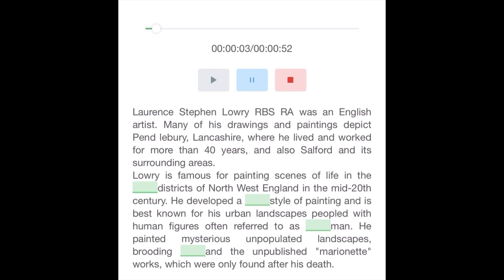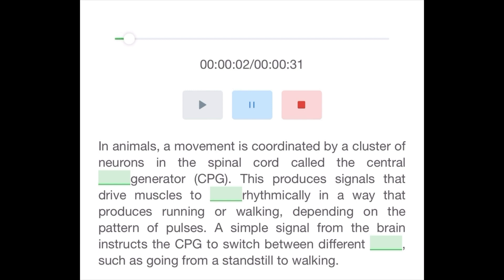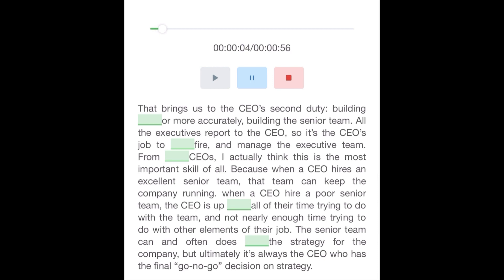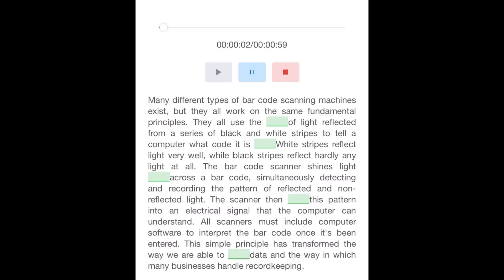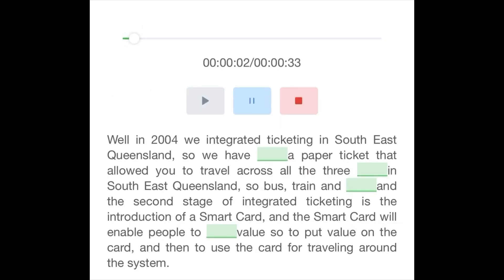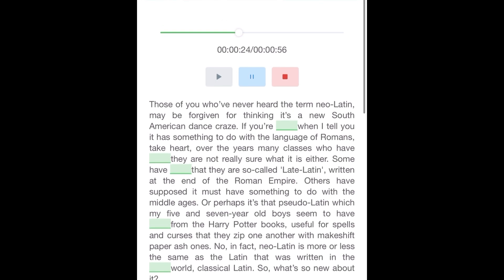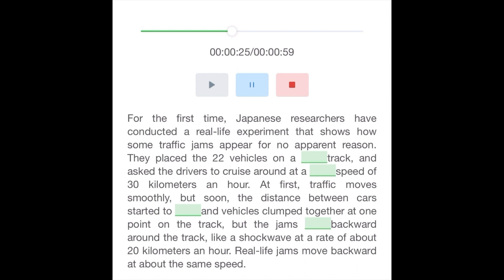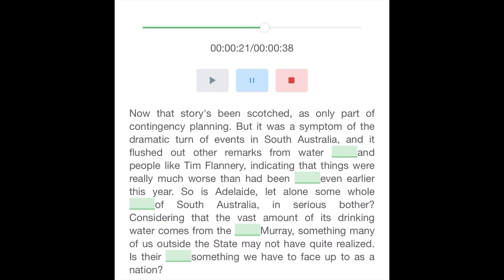PTE Listening Fill in the Blanks | SEPTEMBER 2023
PTE Listening Fill in the Blanks | September 2023 | PTE LISTENING FILL IN THE BLANKS September 2023 | PTE 2023 PTE Listening Fill in the Blanks | September 2023 | PTE LISTENING FILL IN THE BLANKS September 2023 | PTE 2023 pteprofessor pteprofessorseptemberprediction pteseptemberprediction2023 septemberprediction pteonlie pteofline ptelisteningfibseptember2023prediction pteprofessorreadaloud pteprofessorrepeatsentence pteprofessorwritefromfromdictationpracticeseptember2023 Instagram _. Pte_Professor Follow And join online class 100+ Results Updated Material 1 month challenge PTE Listening Fill in the Blanks | September 2023 | PTE LISTENING FILL IN THE BLANKS aseptember2023 | PTE 2023 PTE Listening Fill in the Blanks | September 2023| pte prediction listening australia PTE Listening Fill in the Blanksseptember 2023 | PTE LISTENING FILL IN THE BLANKS September 2023 | PTE 2023 You can discover more about PTE LISTENING FILL IN THE BLANKS | JULY EDITION | MOST EXPECTED | PTE 2023© The video is showing PTE LISTENING FILL IN THE BLANKS | JULY EDITION | MOST EXPECTED | PTE 2023© information but also try to cover the following subject: -listening fill in the blanks pte tips and tricks -LISTENING FILL IN THE BLANKS august 2023 PREDICTIONS -LISTENING FILL IN THE BLANKS MOST EXPECTED QUESTIONS September 2023 One thing I noticed when I was researching details on PTE LISTENING FILL IN THE BLANKS | august EDITION | MOST EXPECTED | PTE 2023© was the lack of pertinent information. PTE LISTENING FILL IN THE BLANKS | September EDITION | MOST EXPECTED | PTE 2023© nevertheless is an subject that I understand something about. This video for that reason should be relevant and of interest to you. _________________________ This YouTube channel has other related video clips regarding listening fill in the blanks pte tips and tricks, LISTENING FILL IN THE BLANKS 2023 PREDICTIONS and LISTENING FILL IN THE BLANKS MOST EXPECTED QUESTIONS September 2023 PTE Listening Fill In The Blanks || 2023 || Most Repeated || Easypte PTE Listening Fill in the Blanks | august 2023 Exam Predictions | beatthepte pteprofessor pteseptemberprediction pteprofessoraugustprediction Now that you have viewed my YT vid about PTE LISTENING FILL IN THE BLANKS | JULY EDITION | MOST EXPECTED | PTE 2023© did it assisted? Please like the YouTube video to assist other people looking for listening fill in the blanks pte tips and tricks or LISTENING FILL IN THE BLANKS august 2023 PREDICTIONS :) PTE LISTENING FILL IN THE BLANKS | September EDITION | | MOST EXPECTED | PTE 2023©,listening fill in the blanks pte tips and tricks,LISTENING FILL IN THE BLANKS JULY 2023 PREDICTIONS,LISTENING FILL IN THE BLANKS MOST EXPECTED QUESTIONS September 2023,listening fill in the blanks pte listening September 2023,listening fill in the blanks most expected questions September 2023,listening fill in the blanks material September 2023,PTE LISTENING,PTE PTE Listening Fill in The Blanks